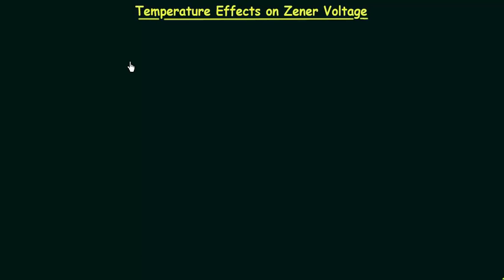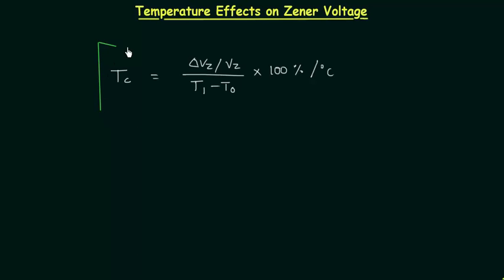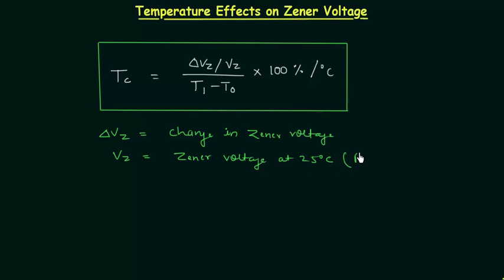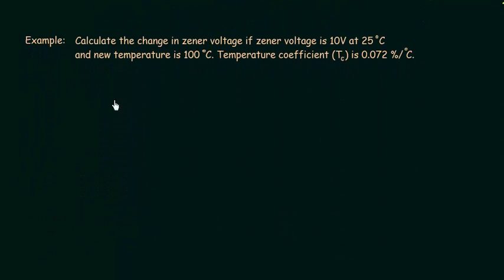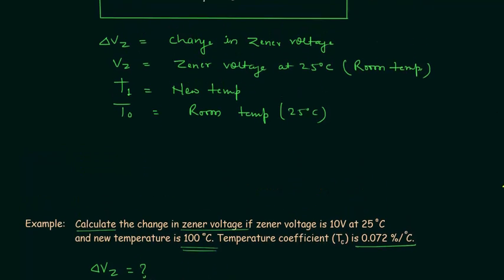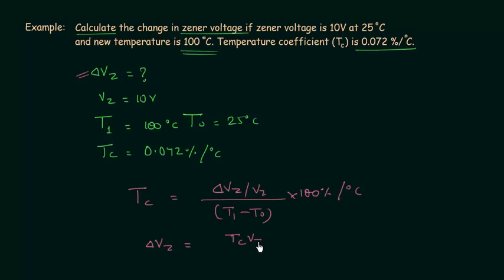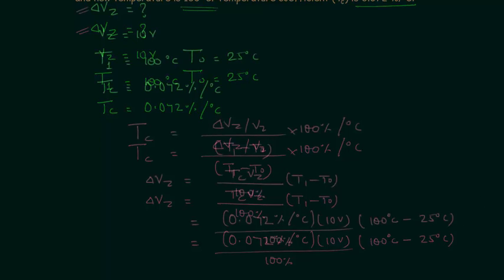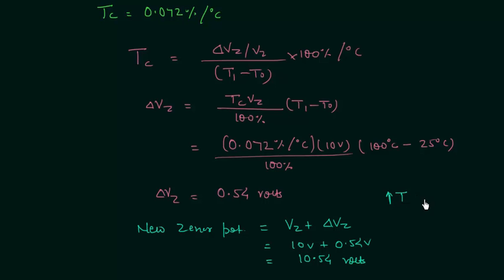Effects of Temperature on Zener Voltage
Analog Electronics: Effects of Temperature on Zener Voltage
Topics discussed:
1. Temperature effects on zener voltage.
2. Temperature coefficient.
3. Numerical problem.